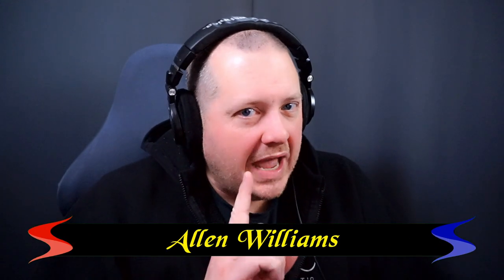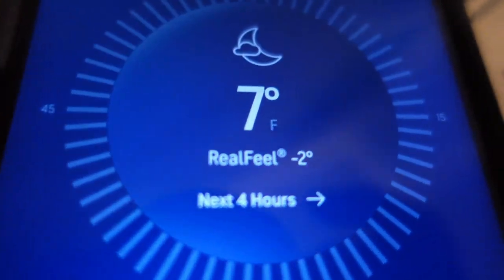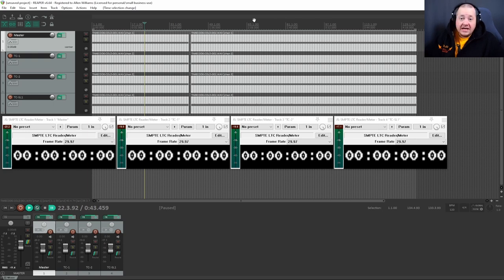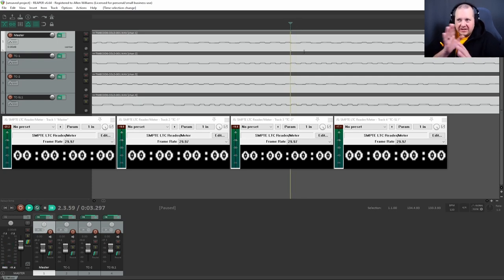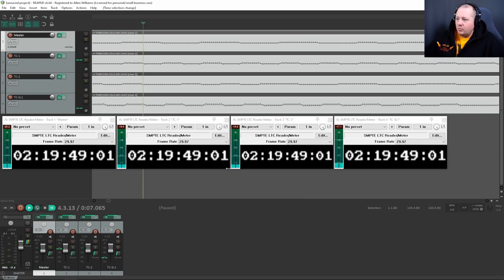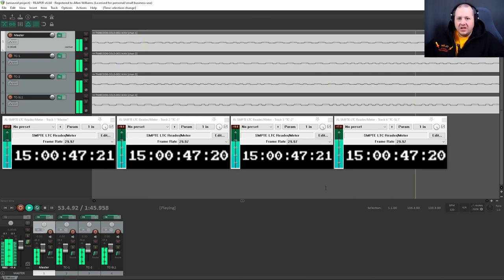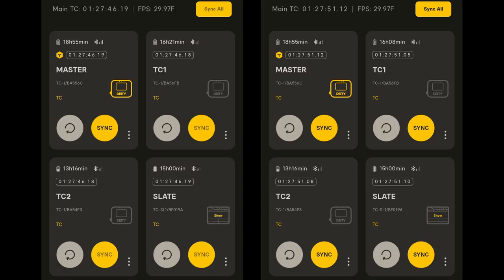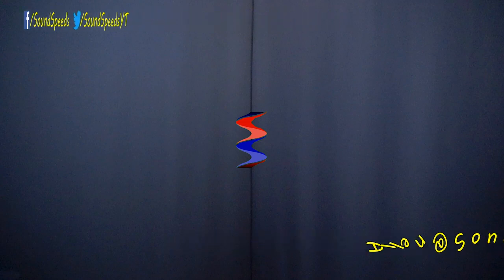Testing Deity Pro Timecode Devices in FREEZING weather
After I posted my Deity TC-1 sync box and TC-SL1 slate review in the Deity User Group on Facebook, a question came up about the accuracy of these devices in freezing cold weather. I like to consider myself thorough in my testing so I decided to do a follow-up since my weather dropped down well below freezing at that exact time.

Links to purchase featured products:
TC-SL1 Slate
TC-1 Sync Box
TC-1 Sync Box (3 pack)